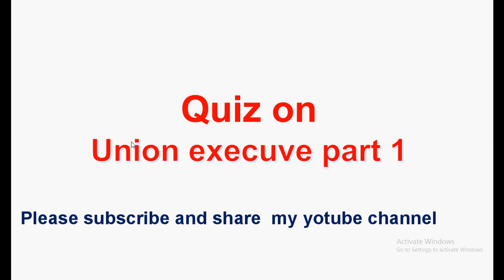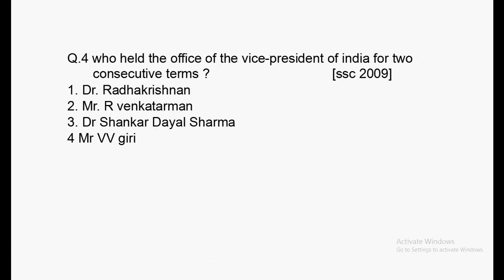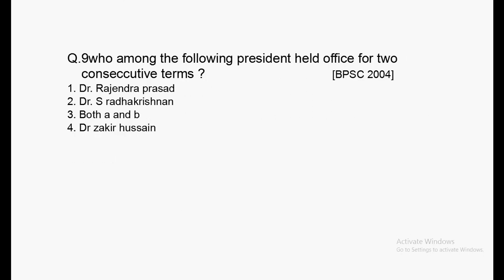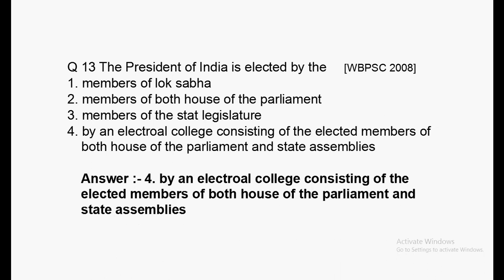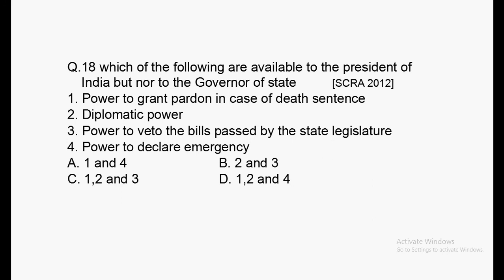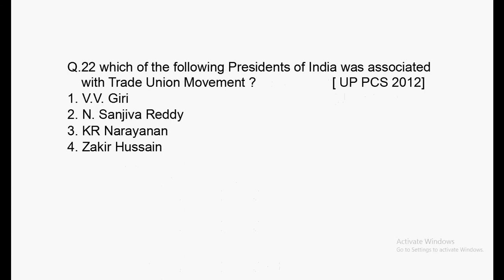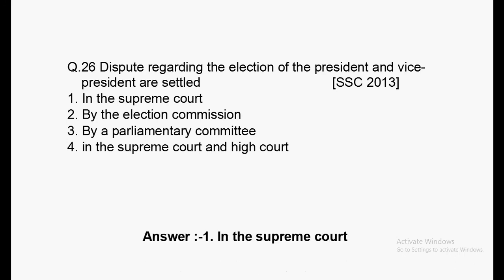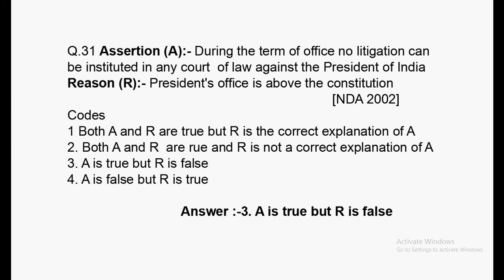Topic :- Quiz on Union Executive Part 1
Very Basic question of the Indian polity , it wills helps to make your strong basic concepts

indian polity chapter wise quiz